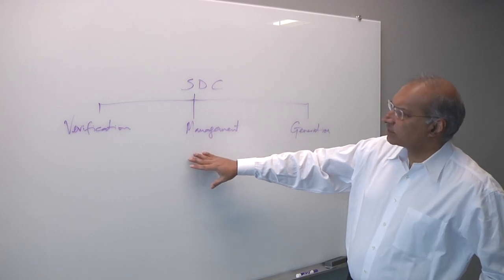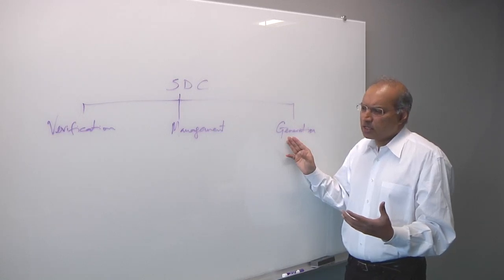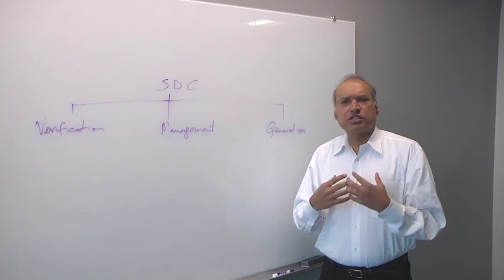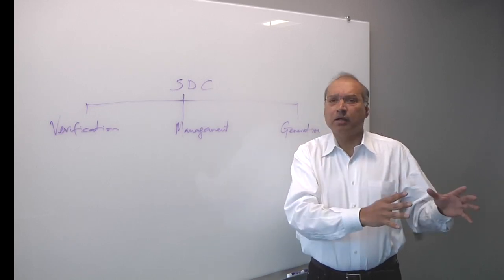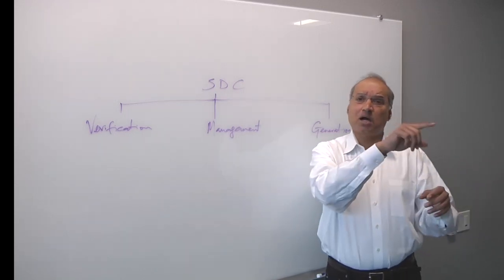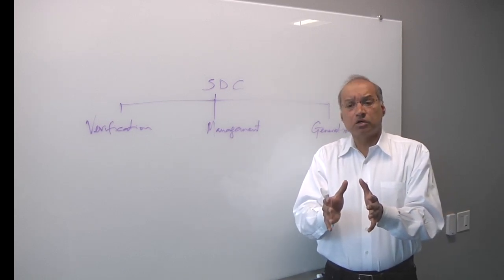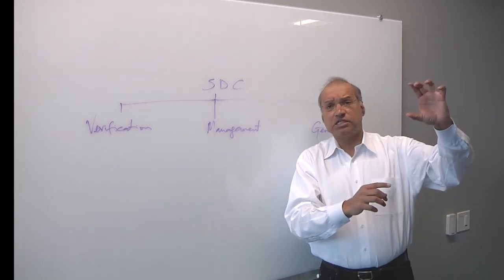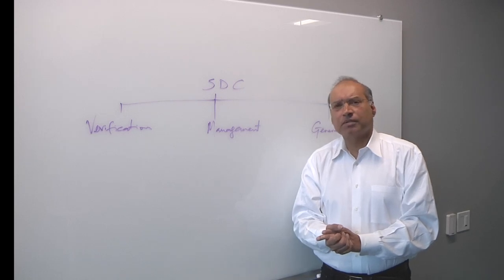Challenges in writing SDC Constraints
Writing design constraints is becoming more difficult as chips become more heterogeneous, and as they are expected to function longer in the field. Timing and power can change over time, and constraints need to be adjusted to that changing context. Ajay Daga, group director for R&D at Synopsys, talks with Semiconductor Engineering about the challenges in pushing constraints down to different hierarchical portions of a design and how to minimize the size of those constraints and to reduce noise in the results.